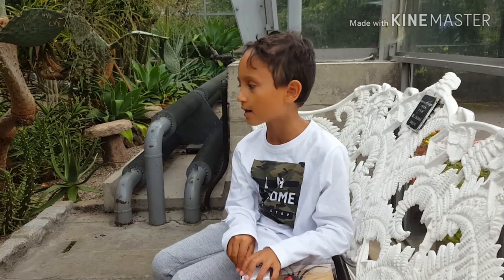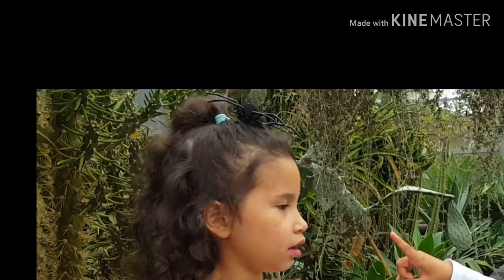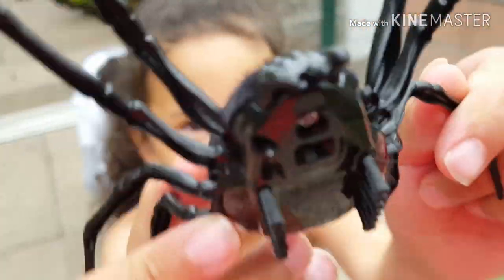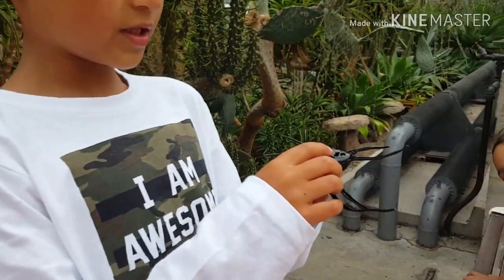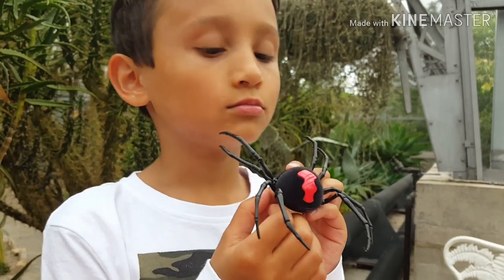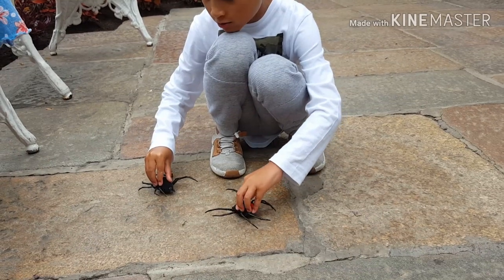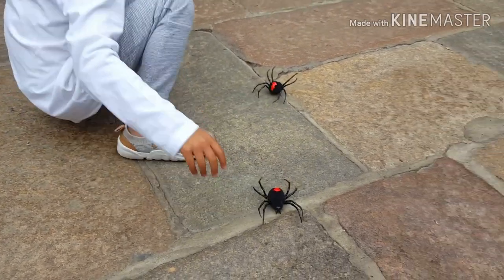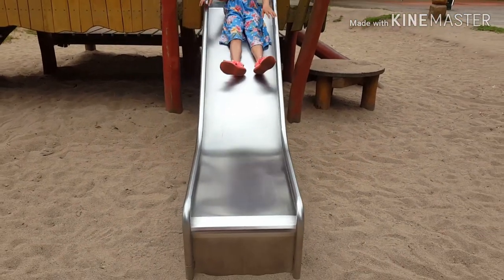Battle of Giant Robo Spider - Robo Alive Crawling Spiders Review and Play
Zuru's new Robo Alive Crawling Spider is the spookiest pet ever! Pick it up if you dare- then let it loose to frighten your friends with real, skin-crawling super-fast movement - and a furry spider body! Comes with 2 spiders. Not suitable for children under the age of 3

 Super fast running ability
 Realistic Colouration and Features
 Robotic Enhanced Motion
 Scuttles across the floor
 Not suitable for children under 3